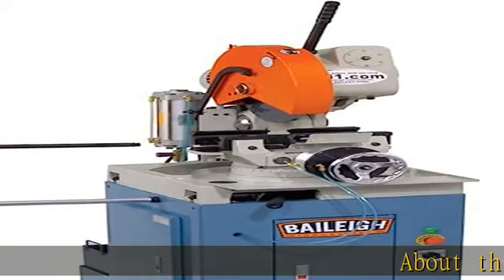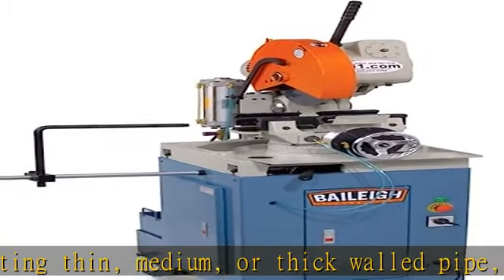Baileigh CS-350SA Heavy Duty Semi-Automatic Cut Off Cold Saw, 3-Phase 220V, 4/3hp Motor, 14" Blade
Baileigh CS-350SA Heavy Duty Semi-Automatic Cut Off Cold Saw, 3-Phase 220V, 4/3hp Motor, 14" Blade Diameter